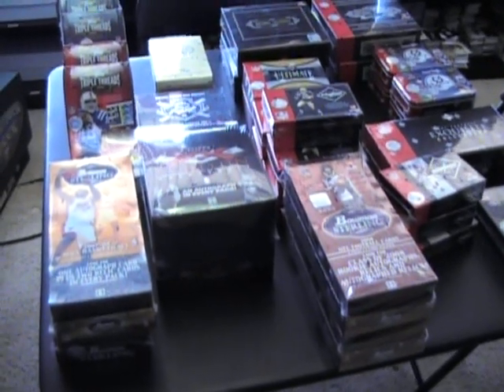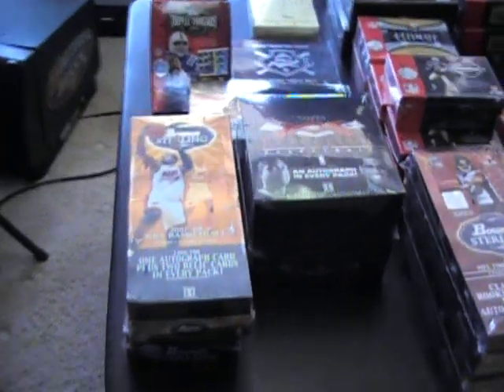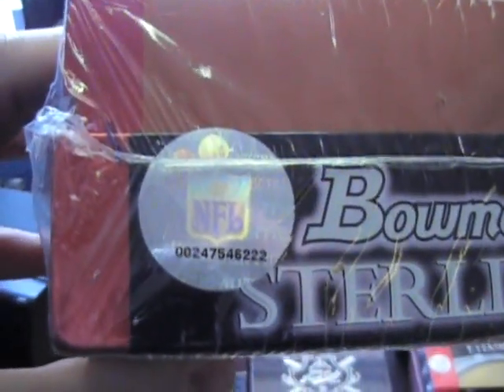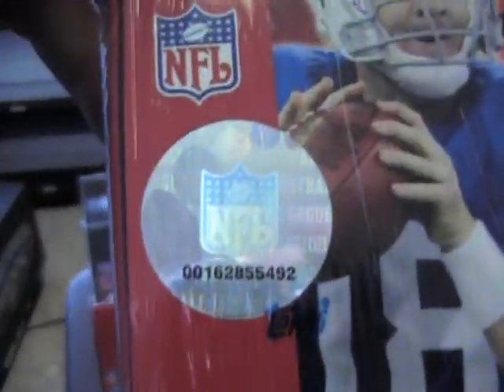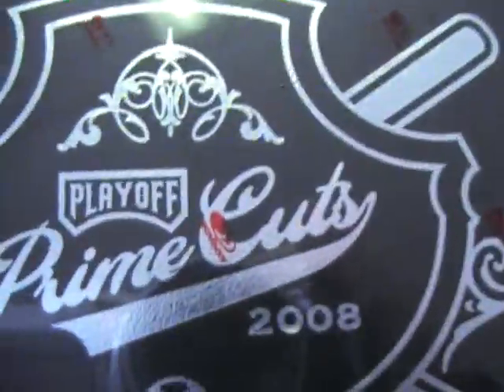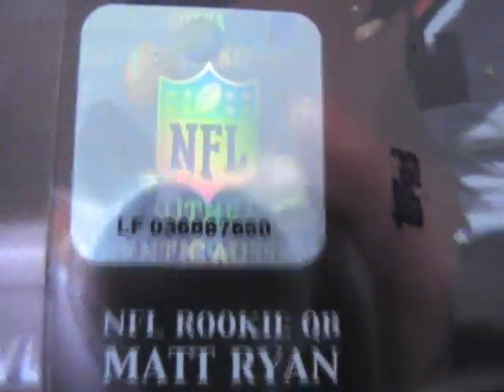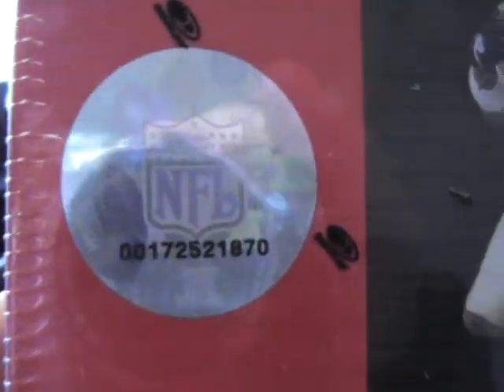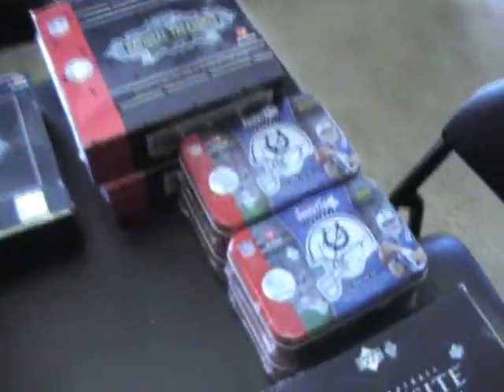Jason's (Part 1 of 7) 31 Box Break. Exquisite, Treasures, Primie Cuts, Sterling +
Hi Jason,

Here is the serial s from all the boxes. Just verify the serial s before each box is broke. Thanks a lot, Chris J.